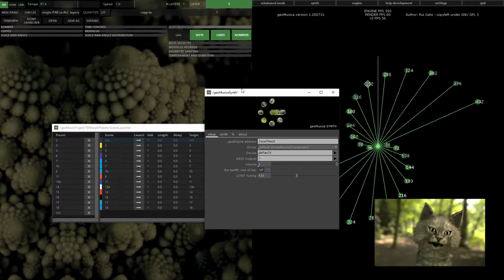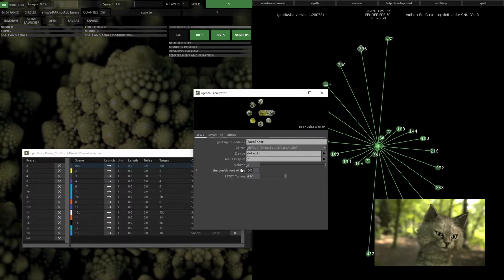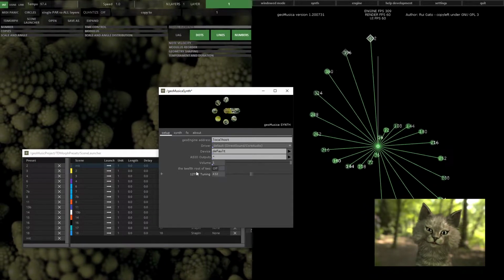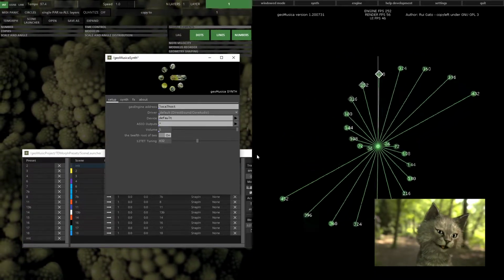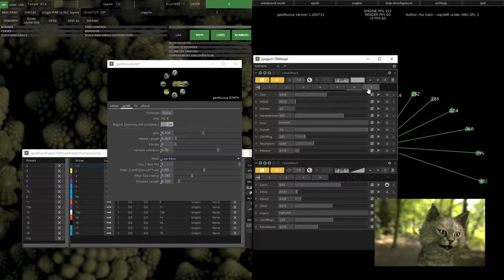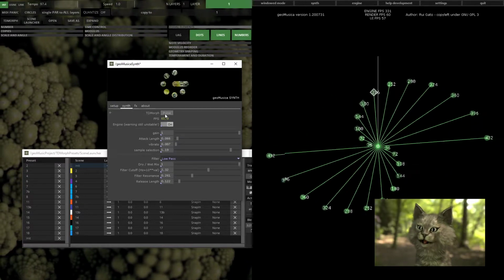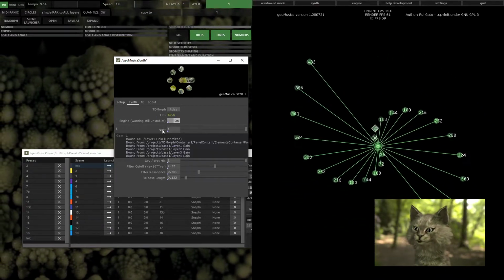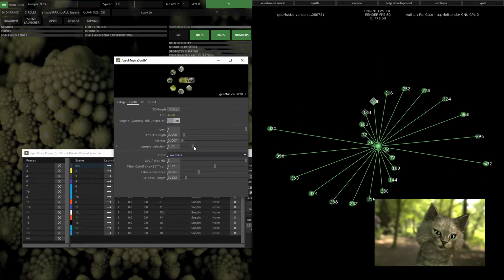geoMusica video tutorial 3 - geoMusica Synth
This is a video tutorial for the software geoMusica, with the purpose of demonstrating the usage of the built in Synth.

link:
to support development, thank you!

About:
geoMusica is a free open source tool to make music with geometry (download Compose geometries and listen to the musical translation in realtime, perform and experiment with the Sacred Geometry inspired methods and be amazed by the beauty hidden within the Mathemagics.